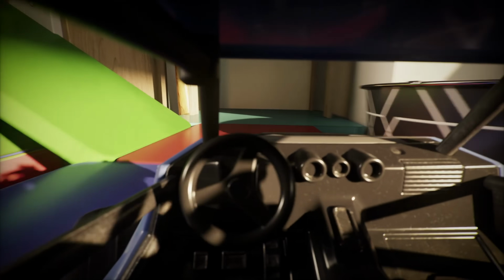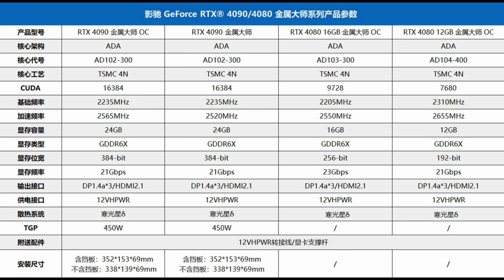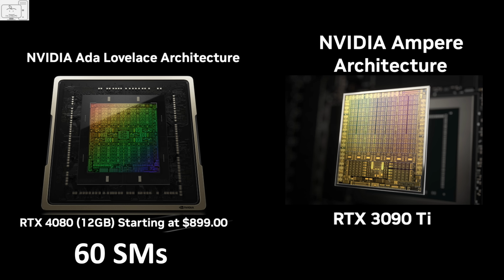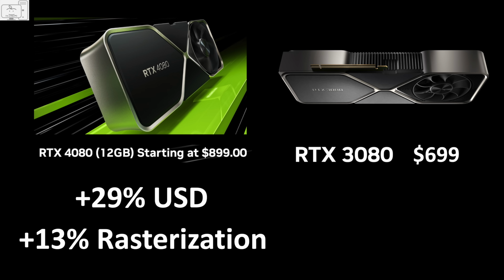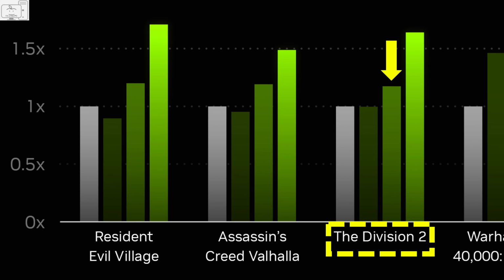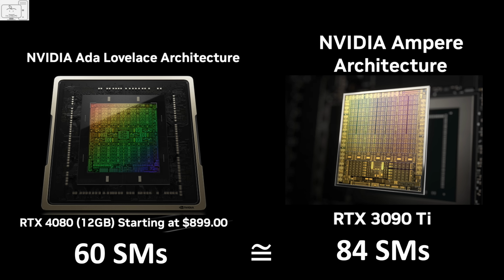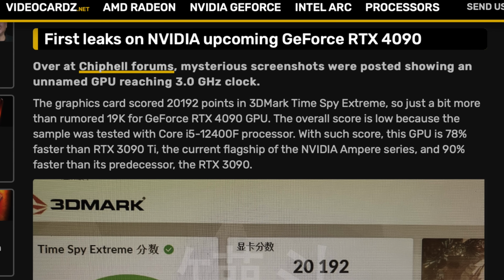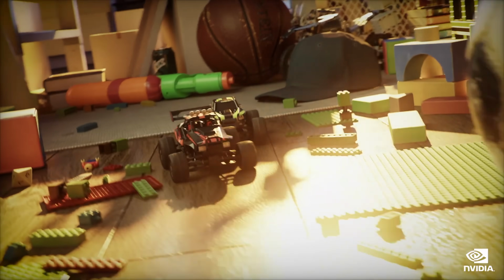RTX 4000 vs RTX 3000 - Real FPS (Rasterization) Performance vs Price Comparison is Shocking!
nVidia announced the RTX 4000 and was vague on rasterization performance improvements. I breakdown what they did provide to get a sense of the actual rasterization performance increase you can expect without DLSS or Ray Tracing enabled. A comparison of performance and price is provided and the results are shocking.